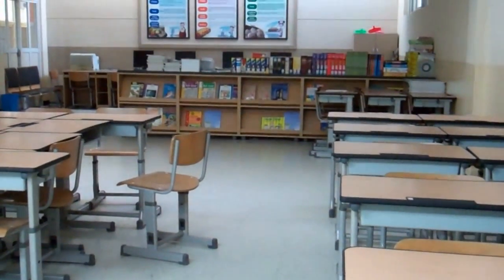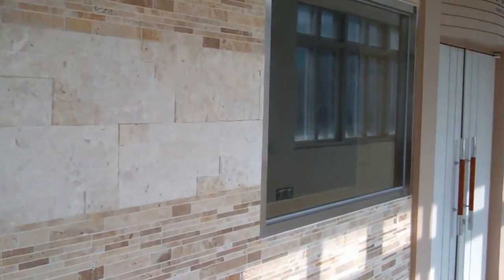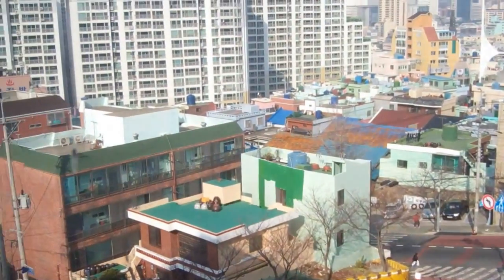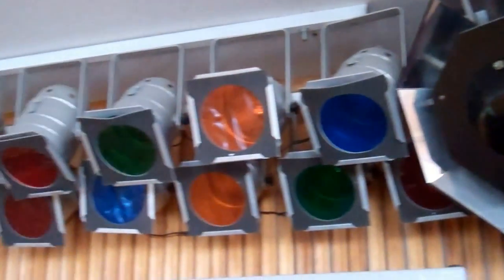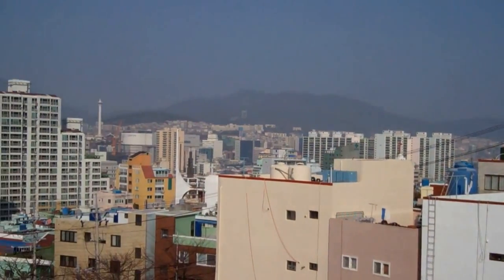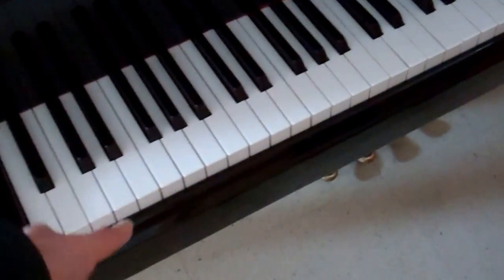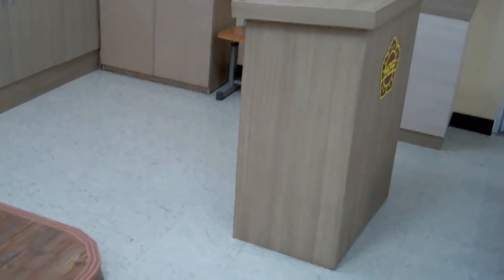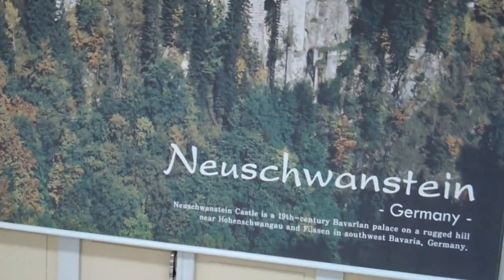Girls Middle School in Korea Tour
It's desk warming time, so I thought I'd give a tour of the middle school I teach at in Korea.